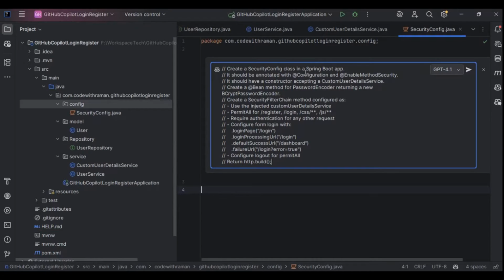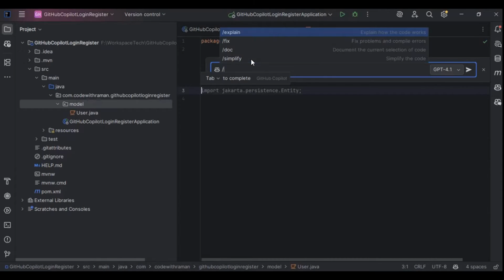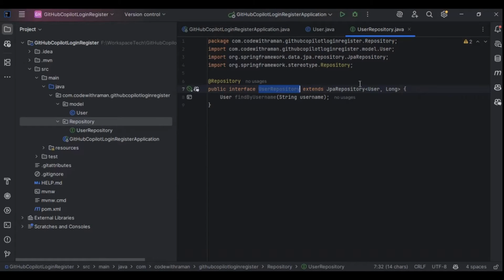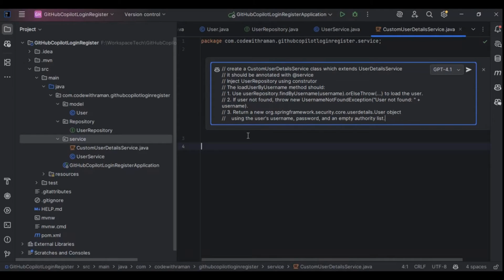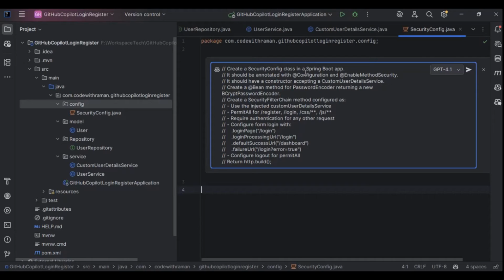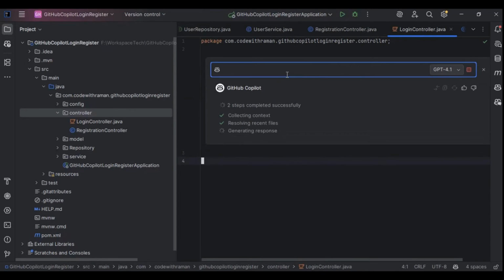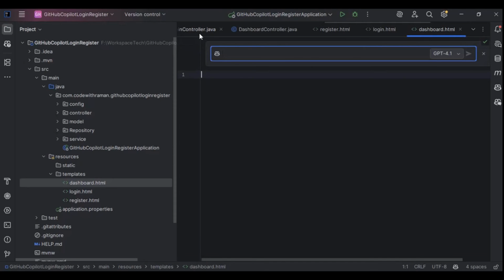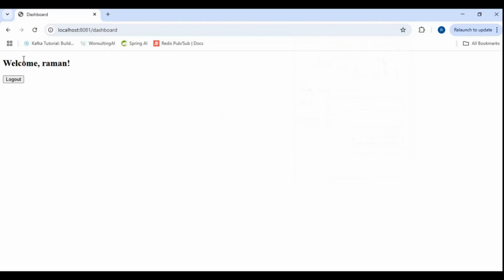😱😱 GitHub copilot tutorial for Java developers 😲😲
Hi, everyone hope that you all are doing well. In this video I am showing you how you can build Login Register App using GitHub Copilot

We will be providing prompts and code will get generated by GitHub Copilot
With well-written prompts, we built a fully functional Login/Register app with Copilot in minutes. This is the future of coding — you focus on ideas and Copilot handles boilerplate and syntax. Happy coding!
Here are all the prompts I used , tweak a bit and use it to develop your app